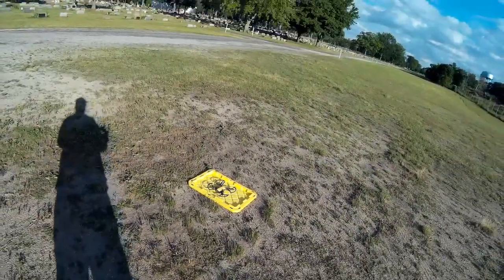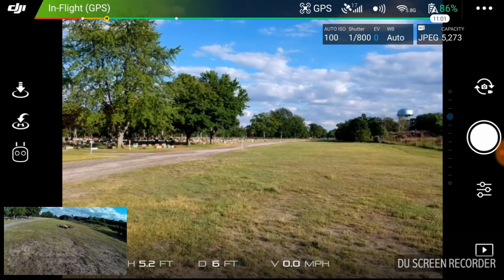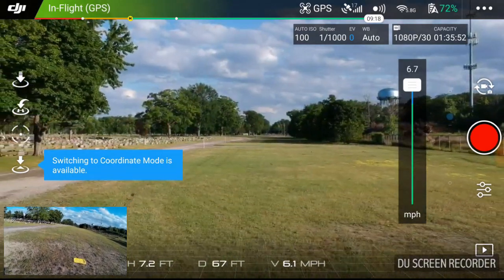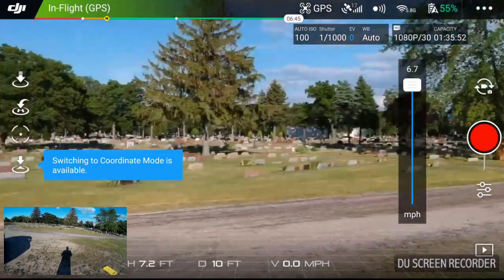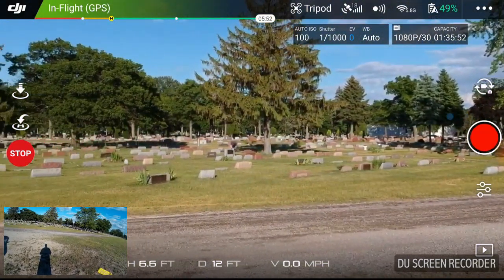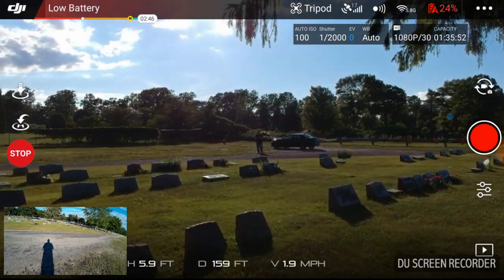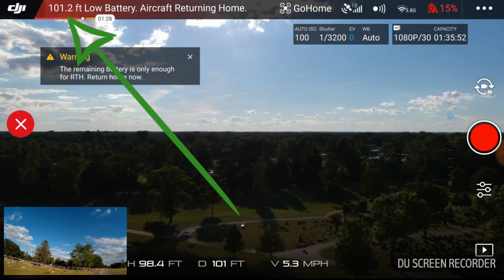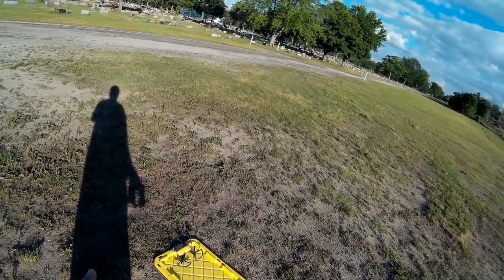Video Drone - DJI Spark TapFly and Tripod Modes!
for more information on this and many other projects! As in this episode, we will be trying out the Tapfly and Tripod modes of the DJI Spark drone.  Now in full disclose you are you are going to see me struggle a bit with this and wanted to share so you can learn from my mistakes as one of them was tapping above the horizon in Tapfly.  As the camera needs to lock an "object" so it needs (or at least what it seems to be asking for).

Also notice how quick the battery runs down on RTH as that surprised me so expect about 8min functional time with about 4min or less for RTH.

Basic version without Remote: